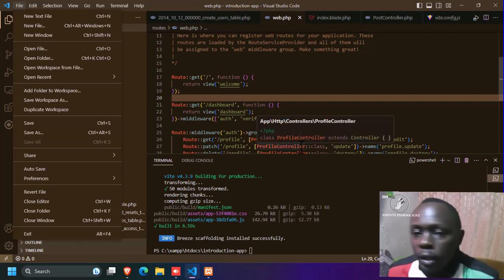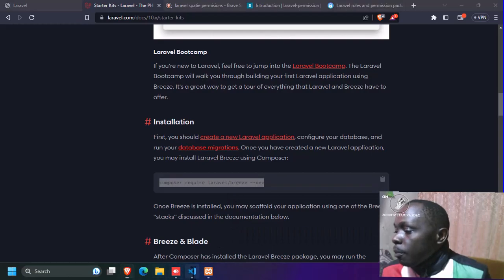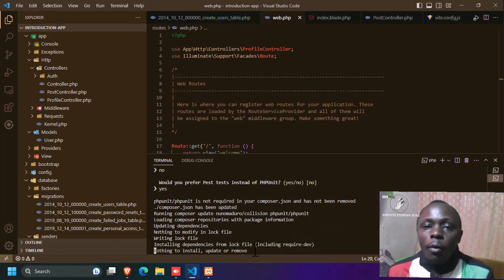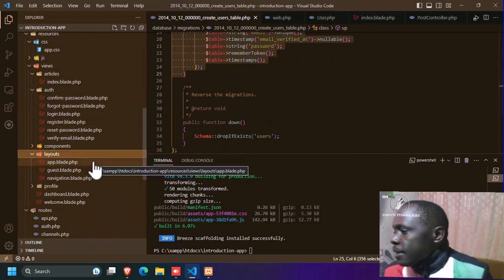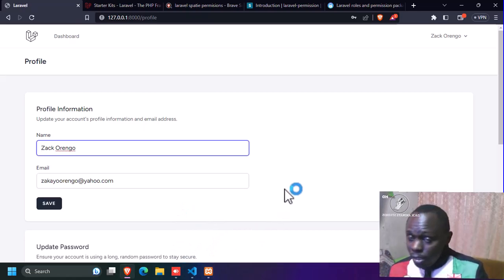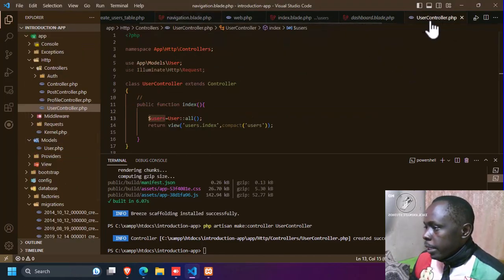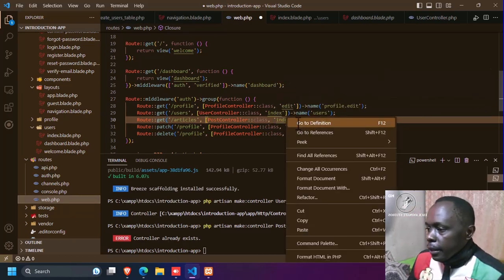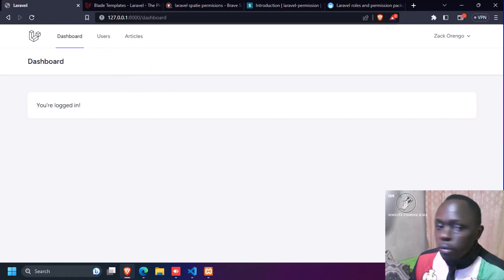Setting up Laravel Breeze